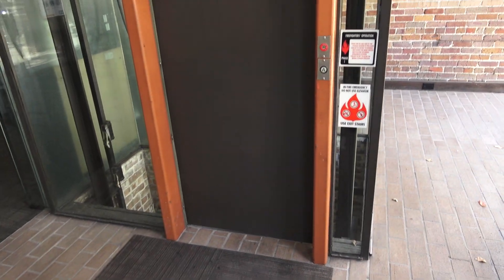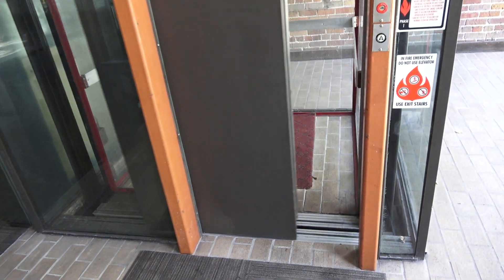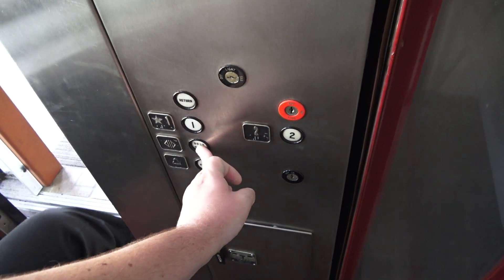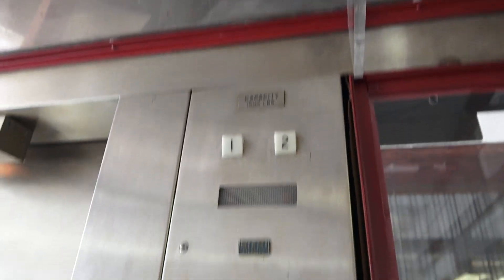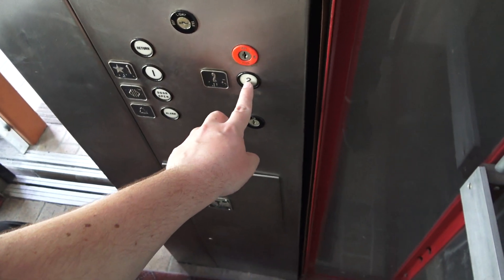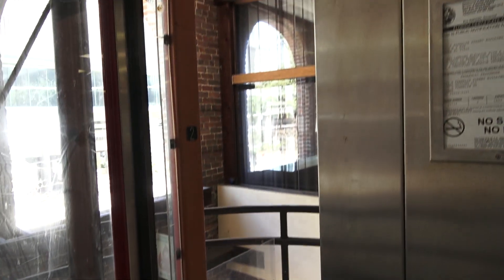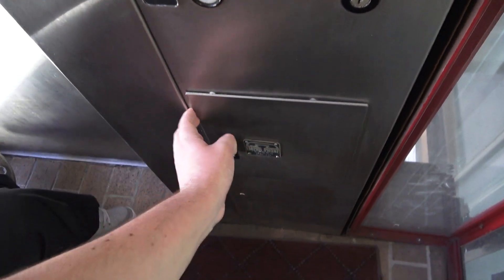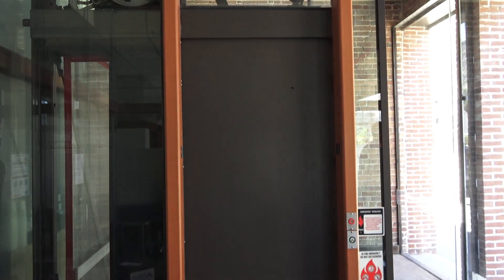Happy 2's Day! PLASTIC SCENIC Dover Hydraulic Elevator at 101 S Franklin Street in Tampa, FL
Filmed in January of 2022 with @NWIndianaElevators

Since today is 2/22/2022 or TwosDay (and I'm being LITERAL when I say that!), something that only will happen once in our lives, I thought it would be appropriate to upload a 2 story Hydraulic Elevator. However, because of how special and significant this day is, we're not gonna upload just ANY 2 story Hydro, but a VERY UNIQUE ONE!

Located at 101 S Franklin Street in Downtown Tampa, a place I've always walked past as I didn't think it had an elevator lies this INCREDIBLE, Nearly fully scenic Dover Traditional that is not only completely original from the Early 80s, and not only does it have a nice motor, but unlike most Scenic Elevators, this thing is NOT GLASS!!! After touching the walls of the cab, I can confirm that the cab is actually completely made out of a See-through Plastic material as opposed to glass!!! Not something I've EVER seen before, and I don't think anything else like it exists on YouTube!!! The actual solid Elevator cab is literally just a steel frame, everything else is just plastic covering! I'm not sure how Dover was able to pull this off with safety regulations and building codes, and the fact that this is in FLORIDA, a State that always kills stuff like this due to safety regulations, makes this even more funny, but there is no denying how UNIQUE and just PLAIN COOL this elevator is and hopefully it will NEVER CHANGE!
As for the rest of the elevator, the Dover Traditional fixtures aren't in the greatest condition and the Indicator is TOTALLY Burned out, but with such a UNIQUE Cab with VERY NICE VIEWS, WHO CARES!?!??!
Plus, the Door jam mounted call station is very neat and this elevator looks VERY COOL & INTERESTING on the outside just as much as it does on the inside!

I have to give huge thanks to @SCFL Elevators for originally finding this, and to Jay for doing his homework and looking up elevator videos around the area or otherwise I would've probably missed out on this VERY UNIQUE & EPIC Elevator!!!
I would've given this thing more rides with Multiple POVs, but as you can see, we kind of got busted for filming and riding this. I will DEFINITELY be back here for a solo retake at some point though!

As always, enjoy the video! And Happy Twosday! (Even though it's probably 2/23 for most of you now ;) )

Installed in the Early 1980s.